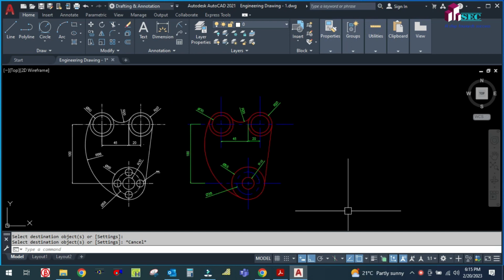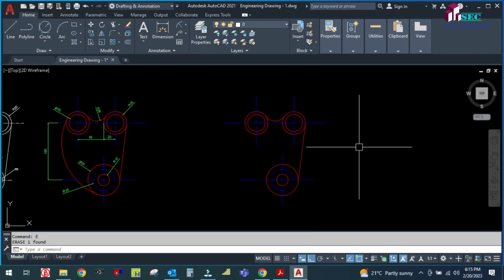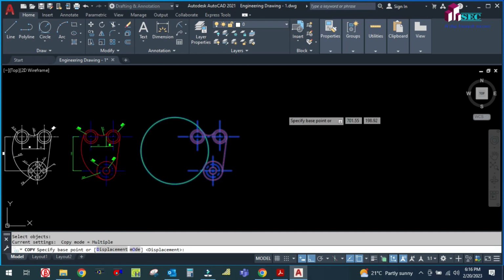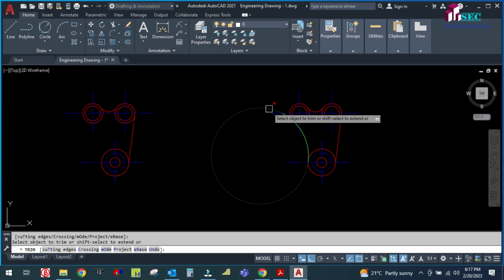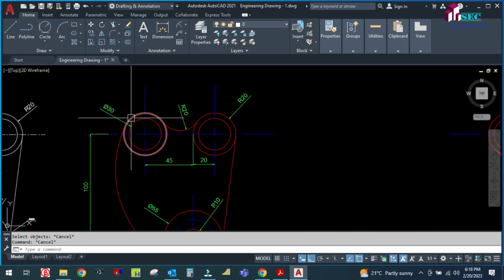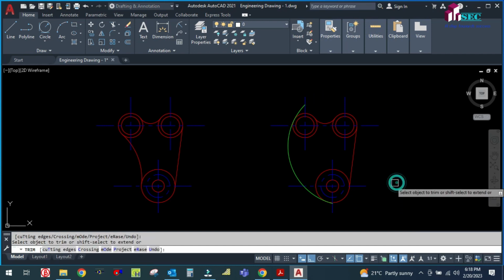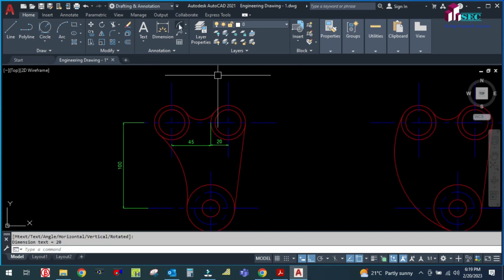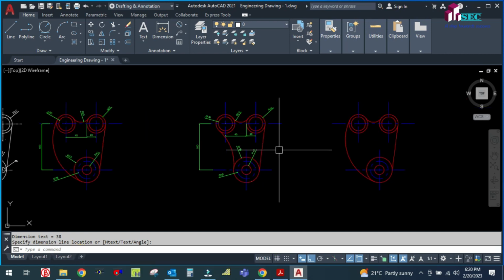ENGINEERING DRAWING II AUTO CADD II MECHANICAL DRAWING II MACHINE PARTS DRAWING II DRAWING -2 II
In this tutorials we will learn how to draw the engineering drawing in autocadd, how to draw the mechanical parts drawing in autocad, how to drawing machine parts drawing in autocadd, we will learn in very easy method II.